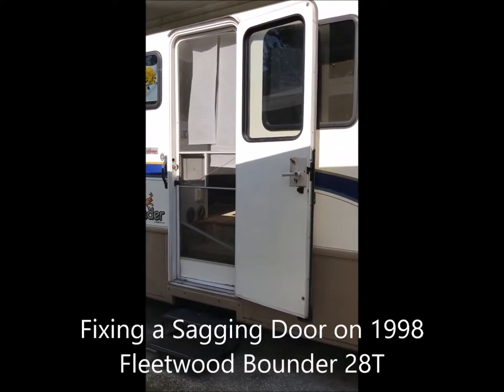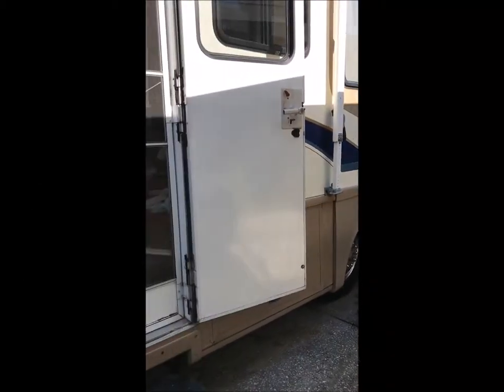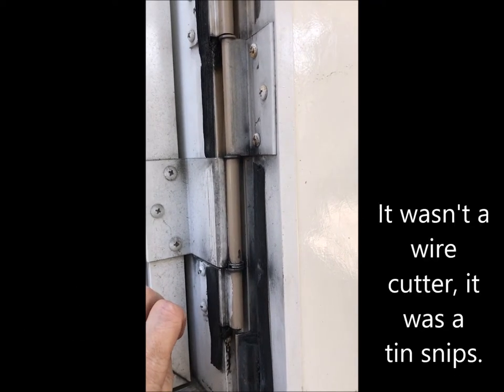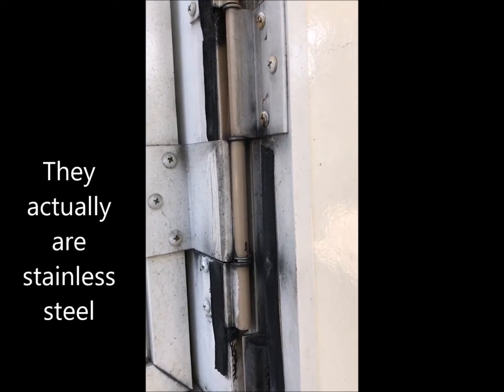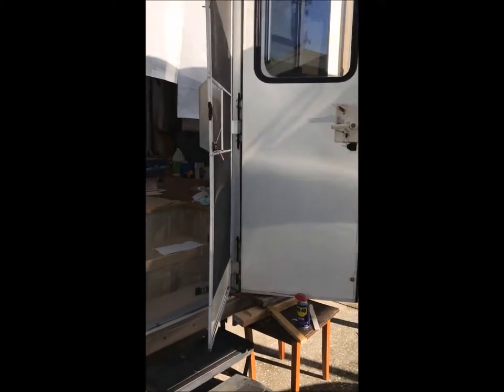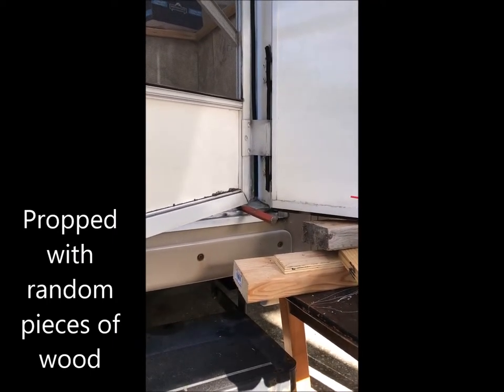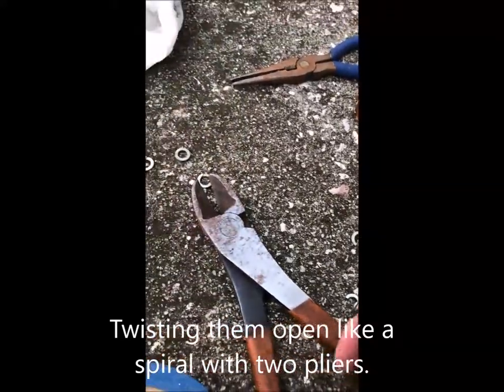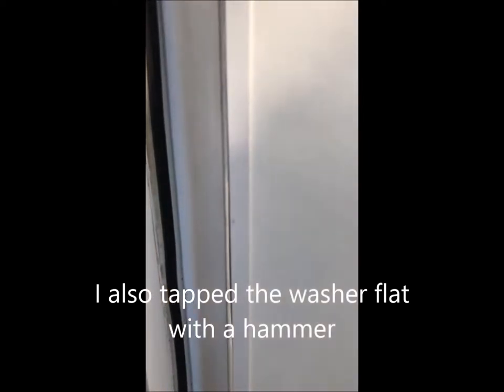Lifting Fixing Sagging Door 1998 Fleetwood Bounder RV Motorhome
The entry door of an RV gets a lot of use. When we purchased our vintage RV the door was sagging to the point of having deep marks in the threshold. I show you step-by-step how I fixed our sagging door without having to replace any parts (very cheap fix).